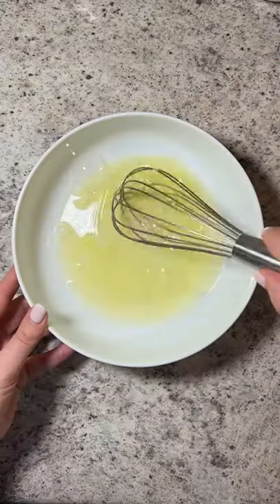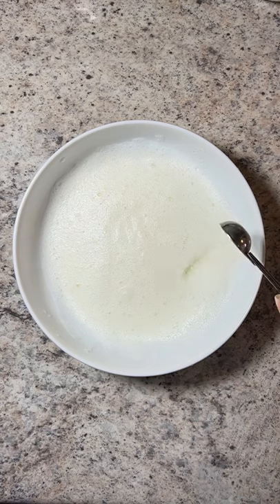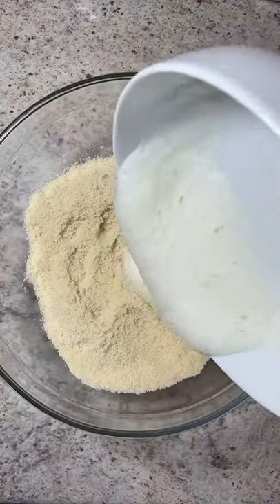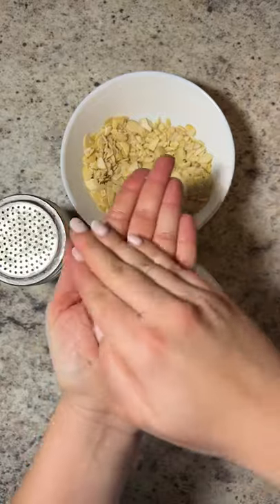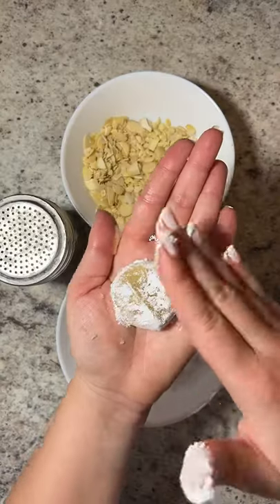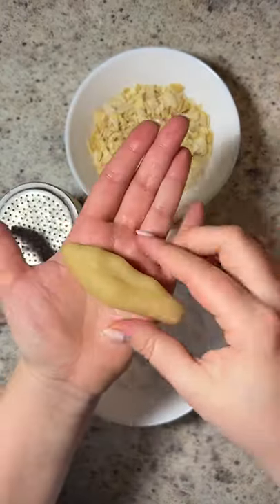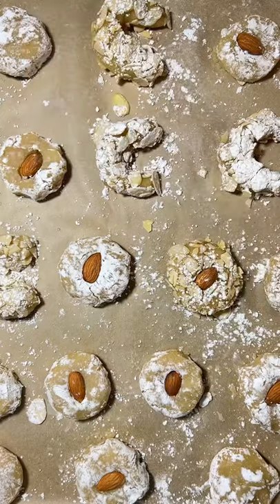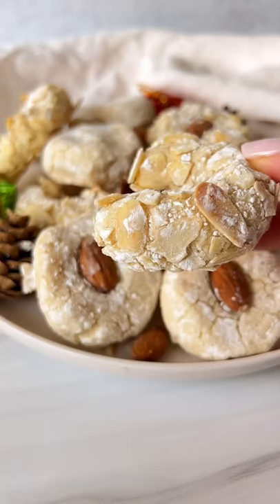EASIEST 4 Ingredient Italian Amaretti Cookies — Gluten and Dairy-Free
4 Ingredient Amaretti cookies — without the Amaretto but just as good. Possibly one of my favourite cookie recipe in the world. I love it more than a chocolate chip, more than oatmeal cookies, more than gingerbread cookies and more than sugar cookies. They are crunchy on the outside and soft and chewy on the inside. Not the healthiest cookie as it has sugar but it does not have egg yolks, milk, butter, or traditional flour in it so it is definitely a lot cleaner than the rest. This recipe makes 16 cookies so feel free to double it. You will need:

Ingredients:
2.5 cups blanched almond flour — 250 grams
1/2 cup granulated sugar — 100 grams
1/2 cup egg-whites (200ml) I separated 4 large eggs
1 teaspoons pure almond extract or pure vanilla if you don’t like it

**Please Note- additional ingredients after the cookie is shaped are: powdered sugar for rolling our cookie, whole raw almonds, or crushed almond slices. I have not tried this recipe with coconut flour so please experiment as it should totally work. I have not tried using egg-whites from a carton I always separate my egg-white from whole eggs

Directions:
Pre-heat oven to 350F. In a bowl, mix the almond flour and sugar and set aside.
In a separate bowl, whisk the egg-whites until they are white and foamy for about 1-2 minutes. Now add in your almond extract ( or Amaretto ) and whisk for a few seconds.
Add your egg-white mixture into your dry ingredients.
Incorporate with a spatula or switch to using your hands if you have a hard time.
Incorporate everything until you have a nice sticky dough.
Once you have a sticky dough you can roll each cookie into balls — take a measuring spoon or small ice-cream scoop and scoop the dough into your hands and roll them.
Dip each cookie ball into powdered sugar and place them on your baking sheet lined with parchment paper.
Flatten each cookie gently with your fingers or the back of a spoon.
You can also roll them into a ball and then roll into a thick short rope and make a half moon shape and dip in crushed almond slices and then add powdered sugar on top.
You can also make half moons and leave them plain as well. Bake at 350F for 20 minutes or until light golden bottoms.
Let them cool and place them in a glass Tupperware as they will be delicious even 2-3 days before Christmas.
Enjoy and share with your loved ones

-HAPPY EATING-